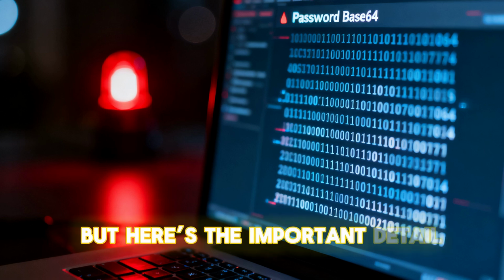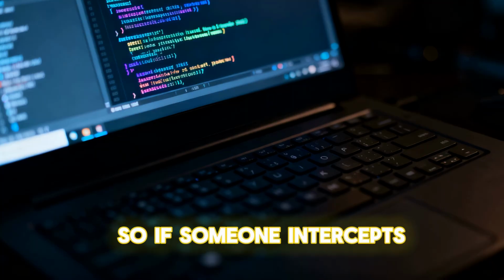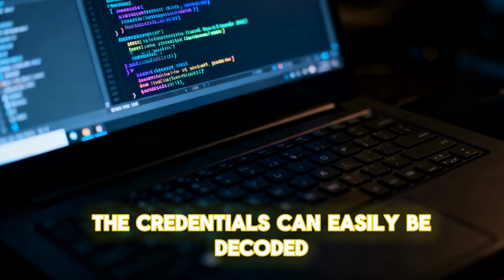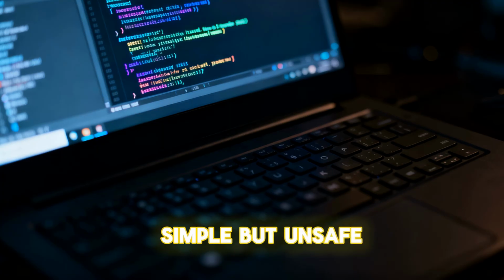JWT vs OAuth vs Session Authentication Explained Simply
Confused about JWT, OAuth, API Keys, Sessions, Bearer Tokens, OpenID Connect, or SSO? In this video, we break down modern authentication step by step and explain how authentication evolved from Basic Authentication to JWT and OAuth 2.0.

You’ll learn:

✅ Basic Authentication
✅ Digest Authentication
✅ Session-Based Authentication
✅ API Keys
✅ Bearer Tokens
✅ JWT (JSON Web Tokens)
✅ Access Tokens vs Refresh Tokens
✅ OAuth 2.0

⏰Timecodes
00:00 Introduction
00:38 Basic Authentication
01:16 Digest Authentication
01:36 Session Authentication
02:06 API Keys
02:19 Bearer Tokens
02:40 JWT Explained
03:00 Access vs Refresh Tokens
03:12 OAuth 2.0, OpenID Connect (OIDC)
03:27 Single Sign-On (SSO)

This video is designed for:
- Backend Developers
- Full Stack Developers
- Node.js Developers
- Web Developers
- Software Engineers
- Beginners learning authentication systems

If you’ve ever been confused about the difference between authentication and authorization, this video will help you understand the full picture clearly.